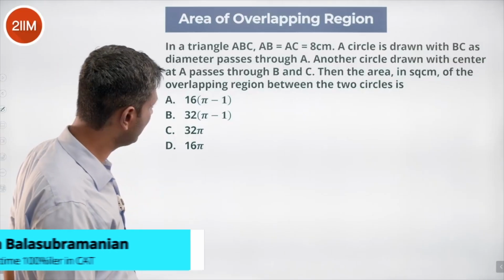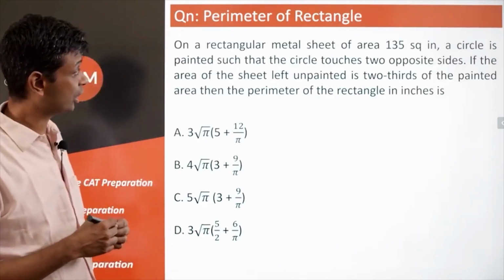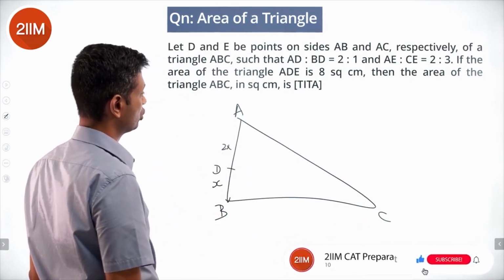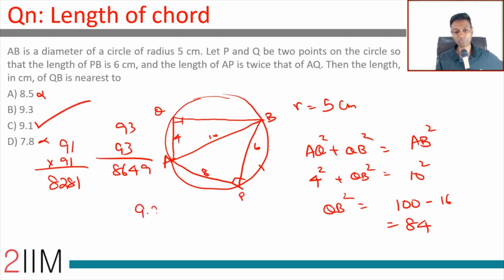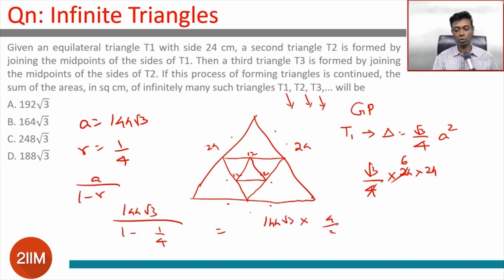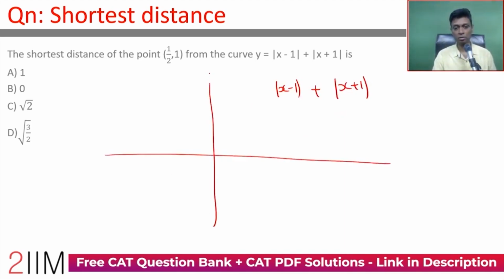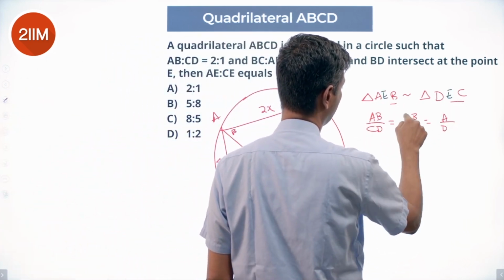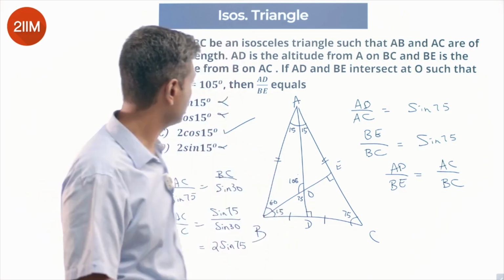Geometry Previous Year Questions Compilation | All PYQs from 2017 - 2023 | CAT 2024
Hey folks!
Check out this must-watch video for Geometry prep! It’s a complete compilation of previous years' Geometry questions. Going through these will give you the edge you need to ace your preparation!
Best Wishes!

00:00 - Intro
00:04 - Question 1 Area of overlapping region
02:47 - Question 2 Medians and Area
05:07 - Question 3 Sides of Quadrilateral
07:05 - Question 4 Equilateral Triangle
08:47 - Question 5 Two regular polygons
10:37 - Question 6 Ratio of Altitude
12:52 - Question 7 Rectangle in a Circle
14:11 - Question 8 Area of Trapezium
15:33 - Question 9 Parallelogram
18:47 - Question 10 Area of the Circle
22:02 - Question 11Area of the Trapezium
23:01 - Question 12 X axis and Y axis
25:27 - Question 13 Area of the Region
27:14 - Question 14 Perimeter of the Rectangle
30:31 - Question 15 Ratio of area of circle to rhombus
34:04 - Question 16 Length of the rhombus
38:27 - Question 17 Area of Triangle
40:47 - Question 18 Triangle and Rectangle
44:22 - Question 19 Concentric Circles of C1 & C2
45:41 - Question 20 Regular hexagon
49:21 - Question 21 Area of the hexagon
50:17 - Question 22 Circle inscribed in a Triangle
51:48 - Question 23 Area of the rhombus
54:15 - Question 24 Area of a Triangle
45:41 - Question 20 Regular hexagon
49:21 - Question 21 Area of the hexagon
50:17 - Question 22 Circle inscribed in a Triangle
51:48 - Question 23 Area of the rhombus
54:15 - Question 24 Area of a Triangle
57:11 - Question 25 Parallelogram cosine rule
1:03:01 - Question 26 Angle of a triangle
1:05:27 - Question 27 Electric wiring on a rhombus
1:07:01 - Question 28 Fencing a regular plot
1:09:09 - Question 29 No. of Paths
1:12:30 - Question 30 Difference in length
1:14:55 - Question 31 Ratio of areas
1:16:12 - Question 32 Value of radius
1:19:40 - Question 33 Length of chord
1:22:05 - Question 34 Area of the region
1:24:19 - Question 35 Area of Triangle
1:27:00 - Question 36 Radius of the third circle
1:30:17 - Question 37 interior Angles
1:31:53 - Question 38 Vertical height of pyramid
1:34:38 - Question 39 Triangle - circle
1:37:44 - Question 40 Perimeter of shape
1:39:35 - Question 41 Length of the chord
1:41:34 - Question 42 Ratio of sides
1:44:15 - Question 43 Sides of parallelogram
1:45:21 - Question 44 Cogeo - Triangle
1:47:06 - Question 45 Infinite Triangle
1:49:16 - Question 46 Volume of cone
1:52:13 - Question 47 Rectangle in a circle
1:53:37 - Question 48 Sector of a circle
1:55:05 - Question 49 Parallelogram - Triangle area
1:53:37 - Question 48 Sector of a circle
1:57:12 - Question 50 Chords in same segment
1:58:54 - Question 51 Square in a Square
2:02:03 - Question 52 Time to travel
2:03:52 - Question 53 Closed region - Area
2:05:42 - Question 54 Area enclosed - 2 Arcs
2:05:50 - Question 55 Metallic cube
2:10:30 - Question 56 Ball atop cylinder
2:13:04 - Question 57 Form a triangle
2:16:07 - Question 58 Shortest distance
2:19:55 - Question 59 Square in hexagon
2:21:19 - Question 60 Trapezium pillar
2:24:29 - Question 61 Diagonals of a rectangle
2:26:39 - Question 62 Quadrilateral in circle
2:28:14 - Question 63 Max. area of park
2:30:32 - Question 64 Area of a triangle
2:32:74 - Question 65 Centroid - Triangle area
2:37:30 - Question 66 Circles
2:41:12 - Question 67 Quadrilateral ABCD
2:46:12 - Question 68 Altitude
2:48:13 - Question 69 Rectangle ABCD
2:52:20 - Question 70 Triangle
2:54:46 - Question 71 Graphs
3:02:56 - Question 72 Rectangle
3:05:01 - Question 73 Regular polygons
3:06:02 - Question 74 Isosceles Triangle
3:10:47 - Outro